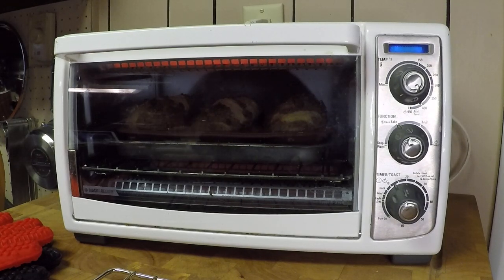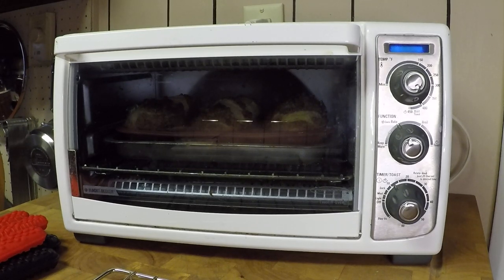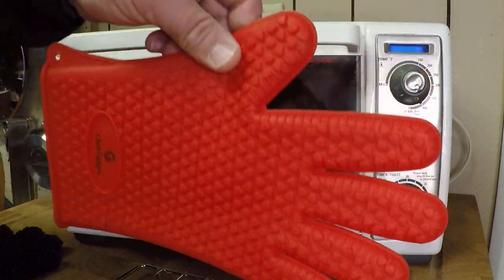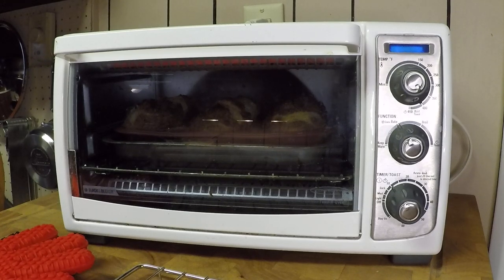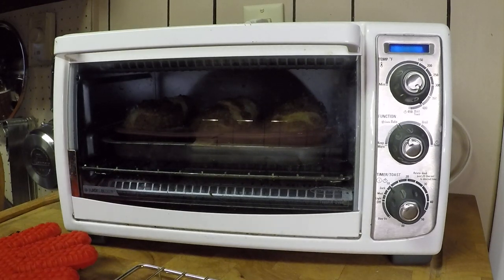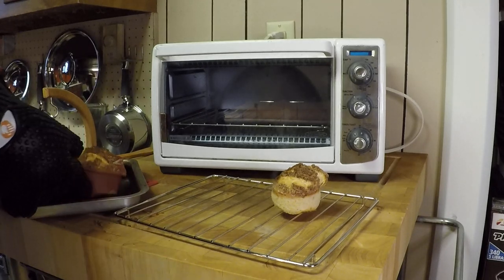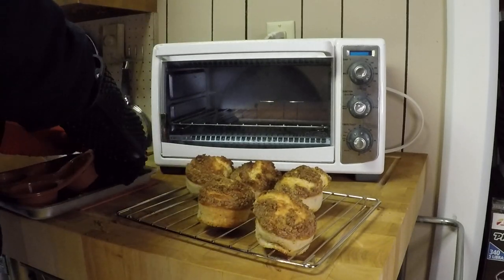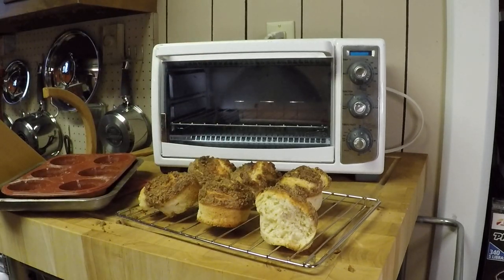Banana Bread Muffins. 4 of 4. Out of the Toaster Oven.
For the first installment of my pandemic quarantine eats series I decided to try to make some banana bread muffins for the first time. Mistakes. maybe.